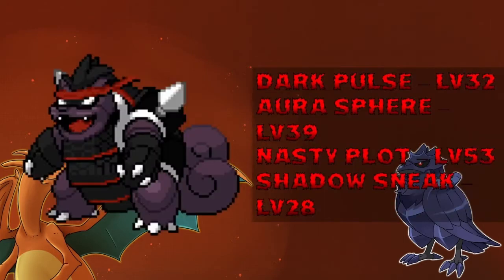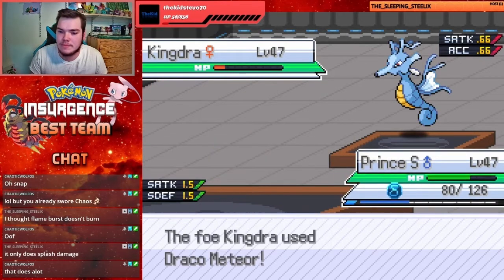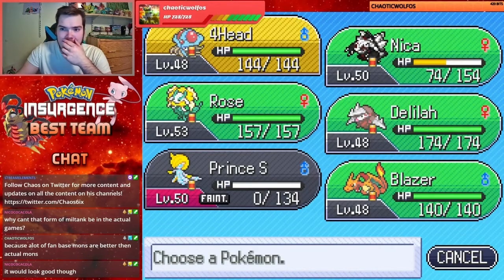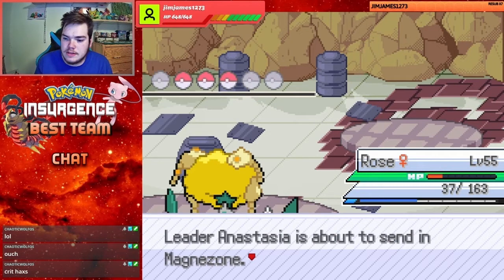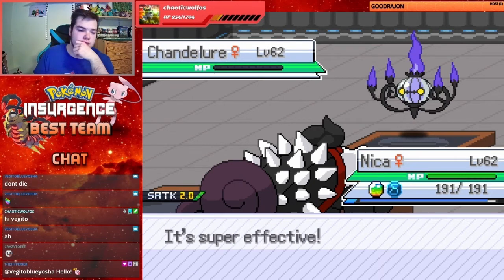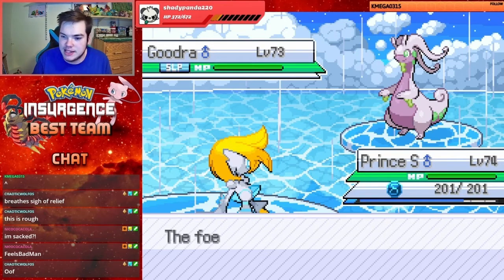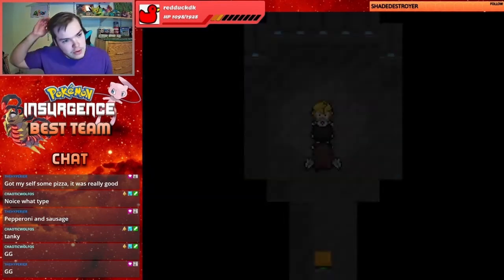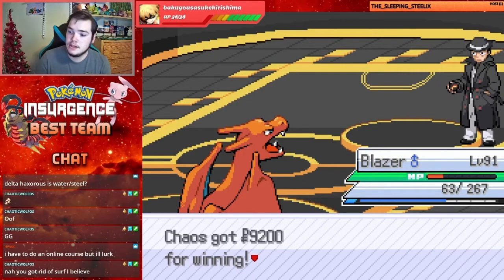Best Team for Pokémon Insurgence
We're back with another Best Team Video. The Best Team is a full Pokémon Team designed to take on a specific Pokémon Game. The team deals with the gym leaders, rivals, and evil team of a Pokémon Game.
▪️Want to be part of the community on Discord?